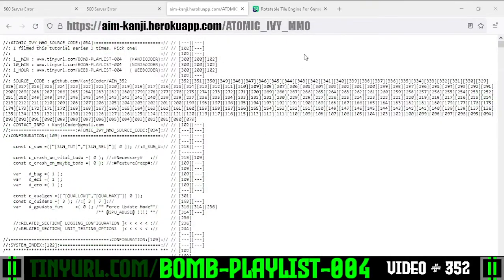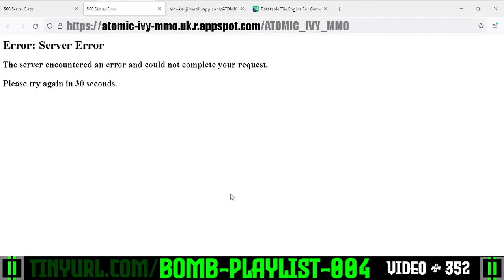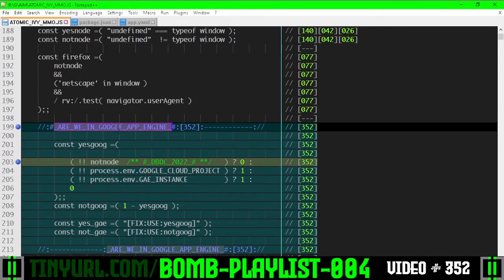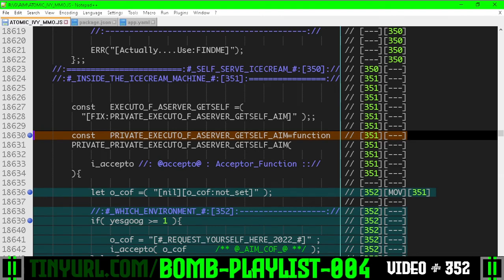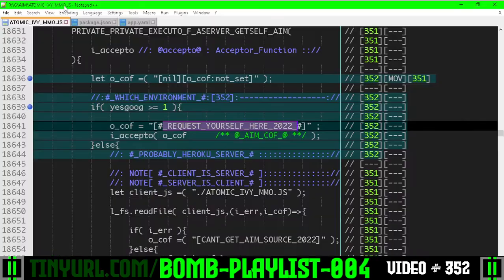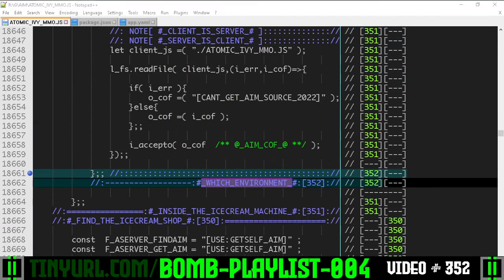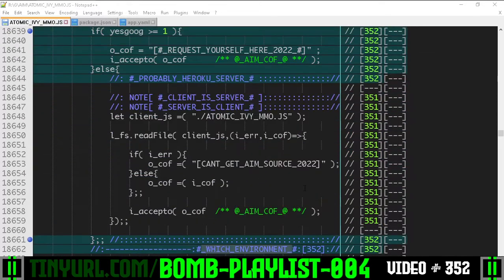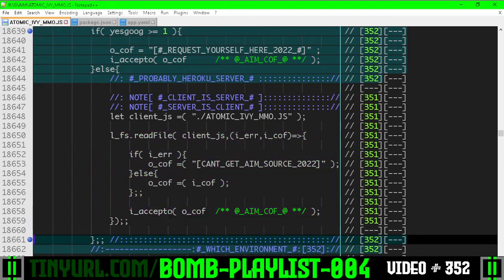352 : Heroku To Google App Engine #7